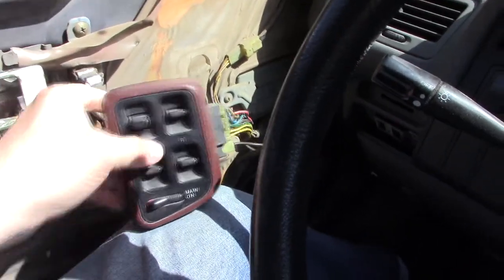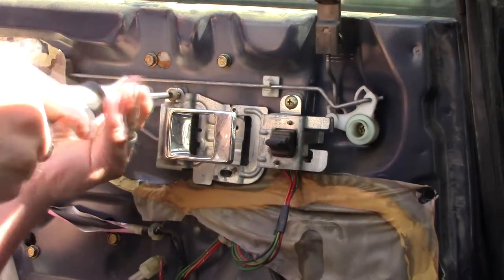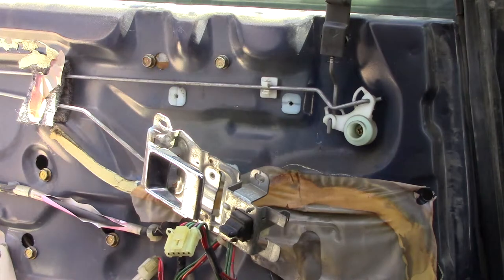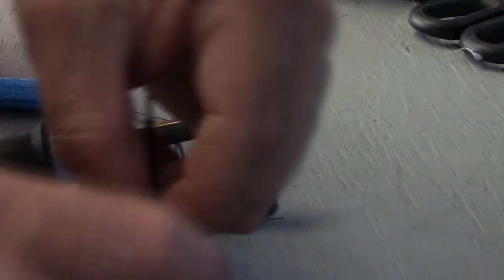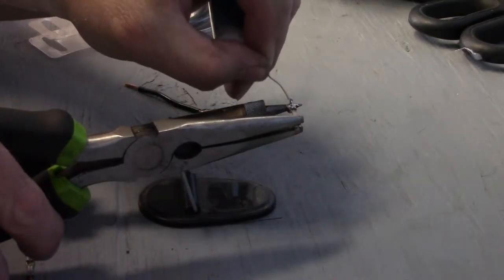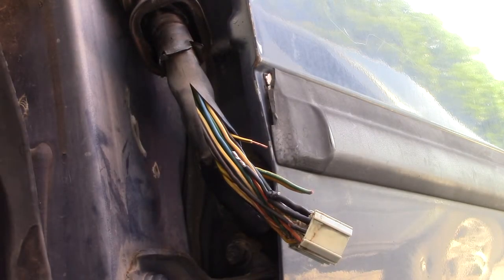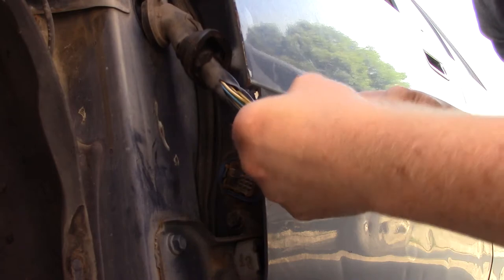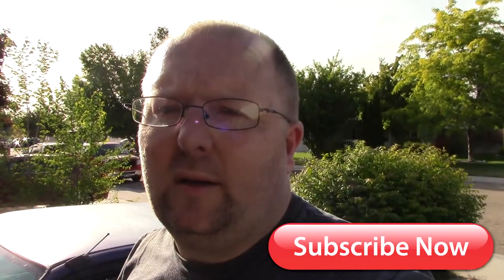Vlog 013 - Fixing the power windows in the EF sedan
Fixing the power windows in my 91 EF sedan.

Equipment:
Canon Vixia HFR400
Tripod